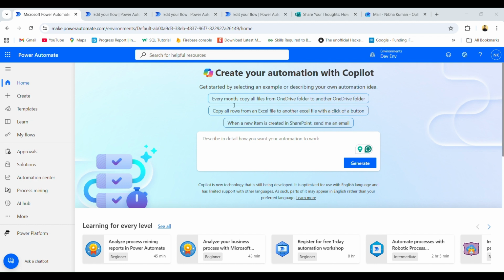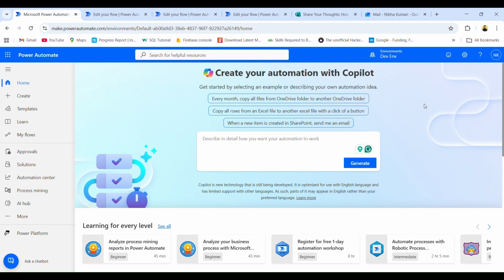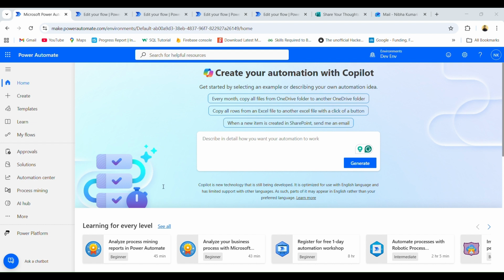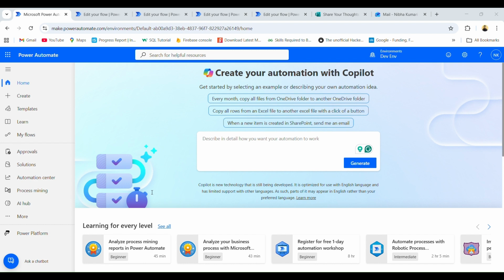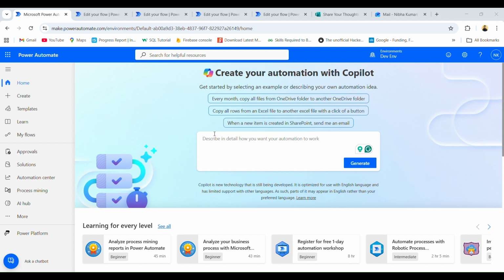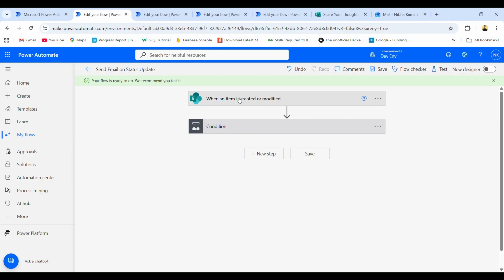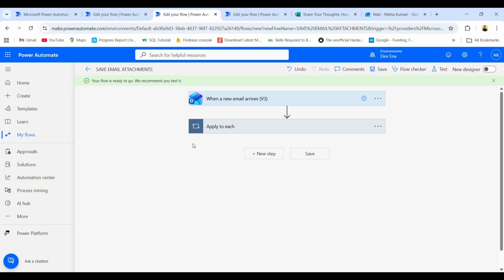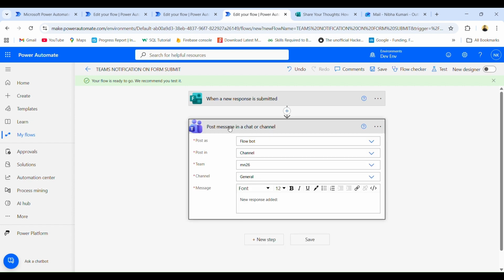Power Automate for Beginners - Everything You Need to Know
In this video, I'm breaking down exactly what Microsoft Power Automate is - and more importantly, why you need it.

If you're still copying data manually, sending the same email every Monday, or doing repetitive tasks that feel like they should just... happen automatically — this series is going to change how you work.

In this video, you'll learn:
✅ What Power Automate actually is
✅ The difference between Cloud flows, Desktop flows, and Business process flows
✅ How triggers and actions work
✅ 3 real examples of automations you can build today

This is Part 1 of my Power Automate for Beginners series. If you've watched my Power Apps series — welcome back. If you're new here, I'm Nibha and I teach Microsoft Power Platform in a way that actually makes sense.